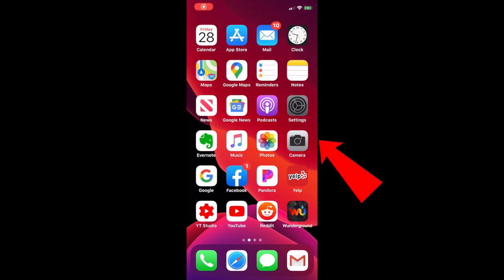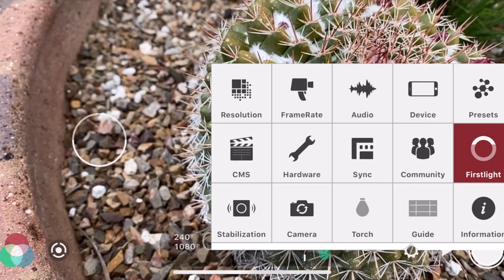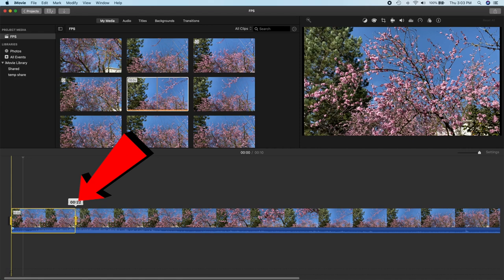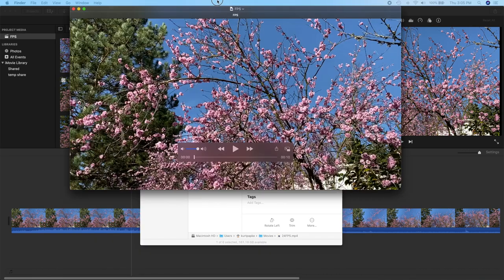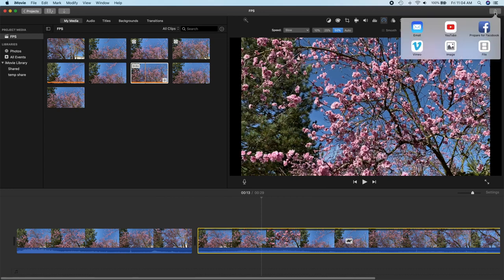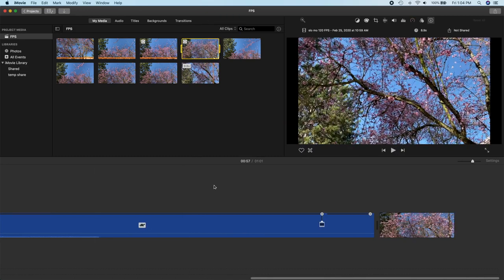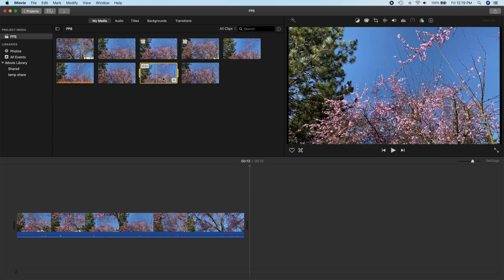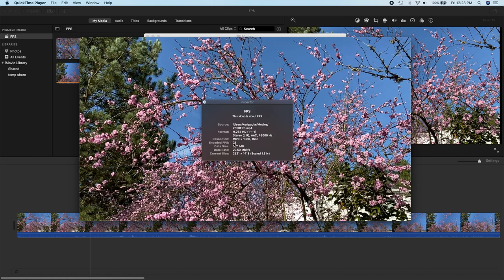How to control iMovie frame rate: 24, 25, 30, 60 FPS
iMovie can natively import 24, 25, 30, 60, 120, 240 FPS video clips.  The project resolution is set to that of the first clip added to the timeline (just like resolution).
When Project Settings are selected, only a blank or 60 FPS will display.  In this video I show you a hack that you can use to quickly verify your project framerate.
It is not widely understood that clips having all these frame rates can be intermingled, and iMovie will automatically resample on export.